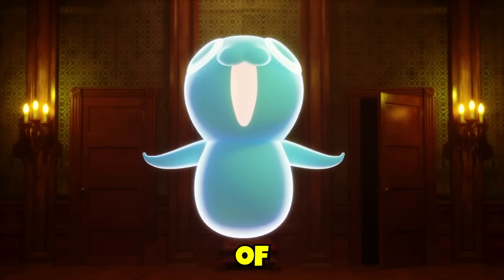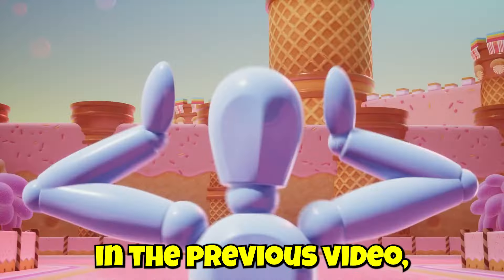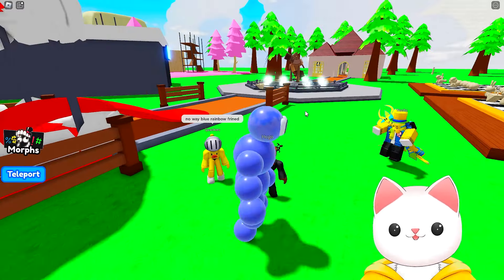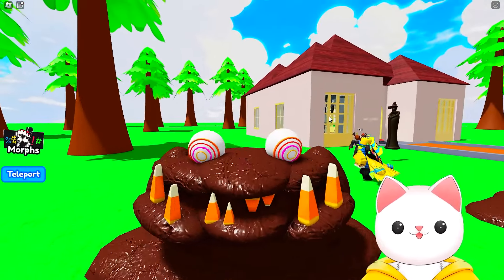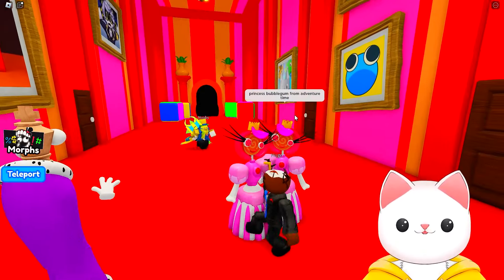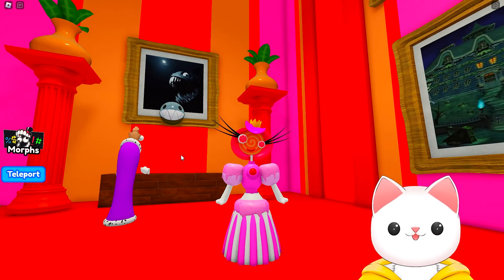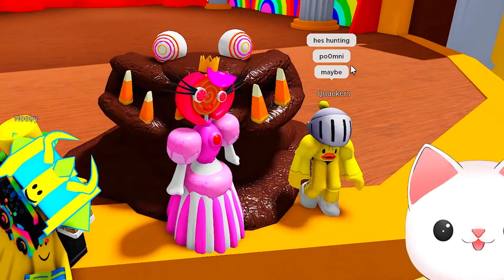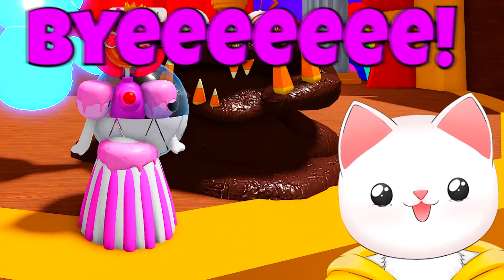REAL Models Of The NEW Characters In The Amazing Digital Circus!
Today we have a look at the new characters from the trailer that are in Roblox!

.::Chapters::.

0:00 - Intro
0:12 - Character Showcase
9:00 - Character Race!
10:08 - Outro